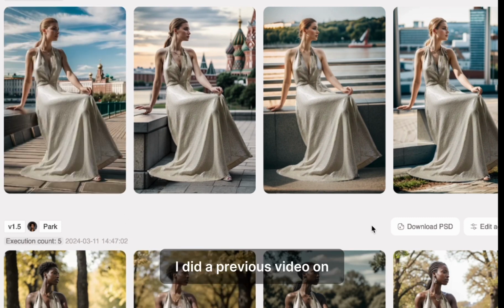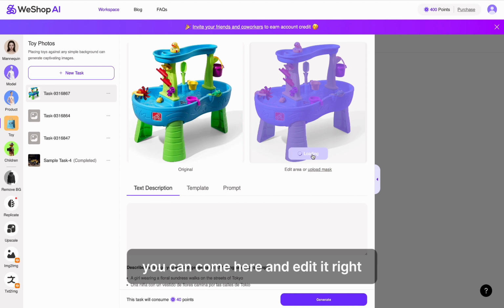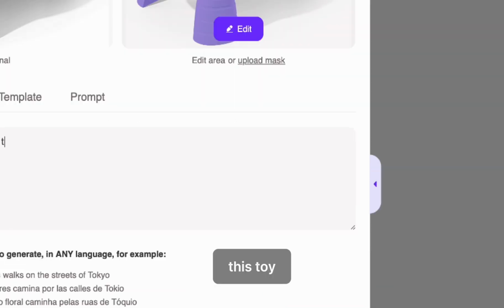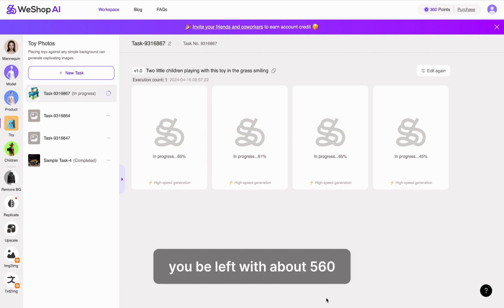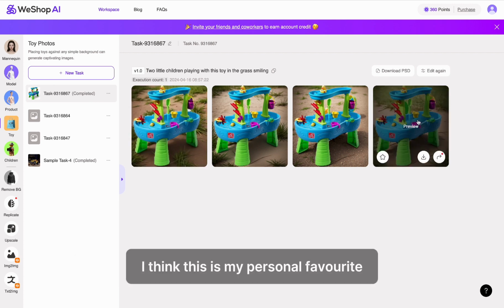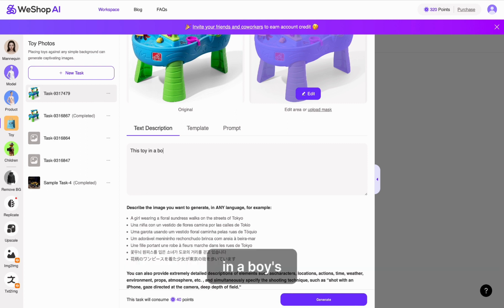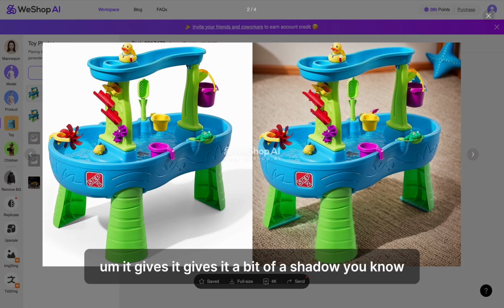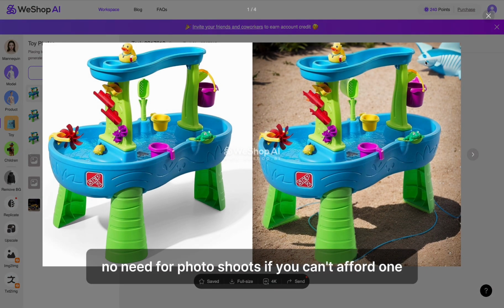How to create FREE product photos with Ai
Ai has come to make running a business, especially an e-commerce online business easier. In this video I will show you how to use a free Ai website, Weshop Ai, to make amazing product photos. The example I used was for toys but you can use it for all types of products. To get free points to use on Weshop Ai use this